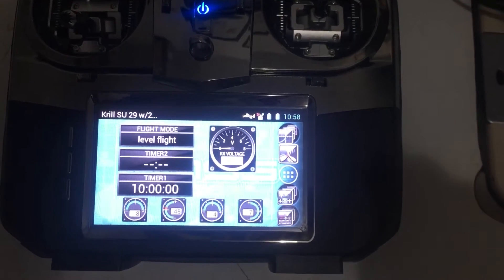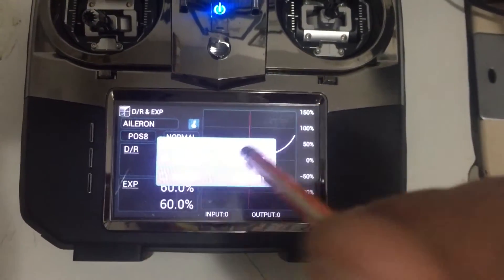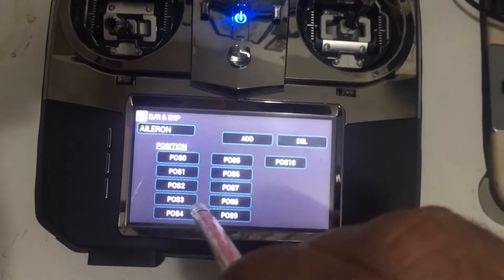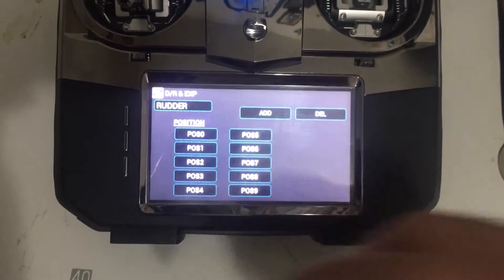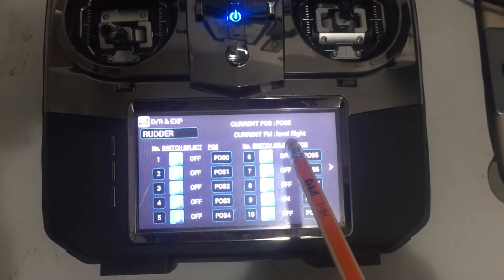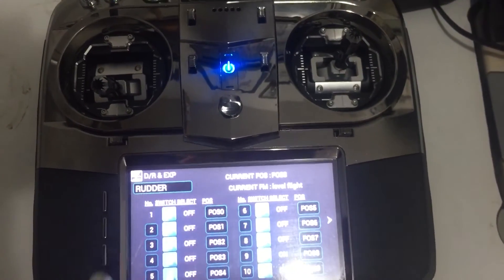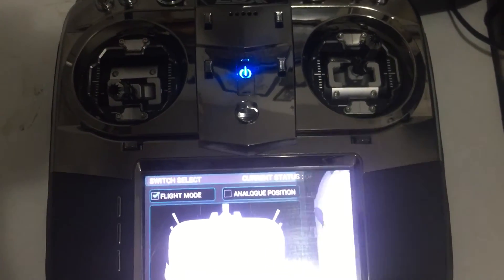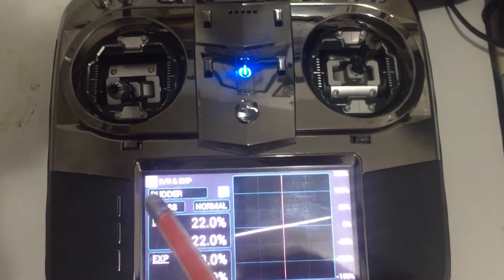JR 28X flight modes and position. - טיסנים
איך לבצע פלייט מוד בשלט